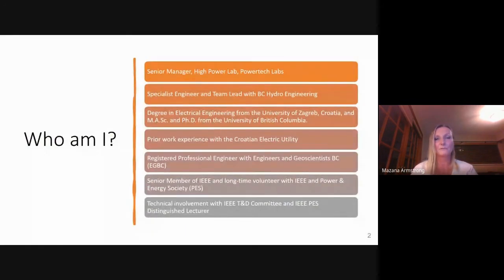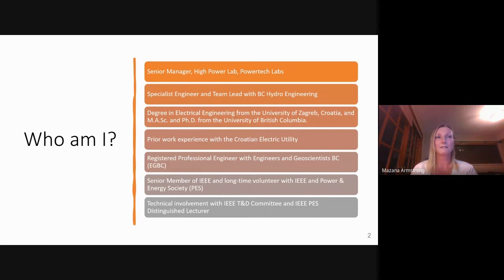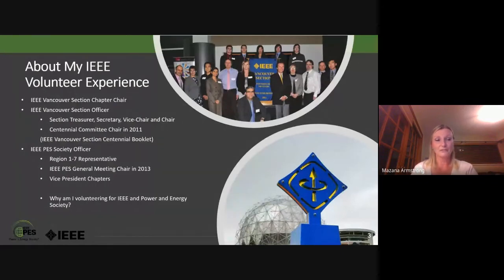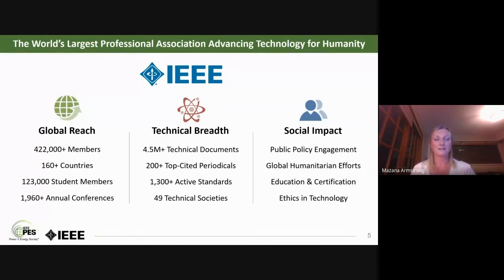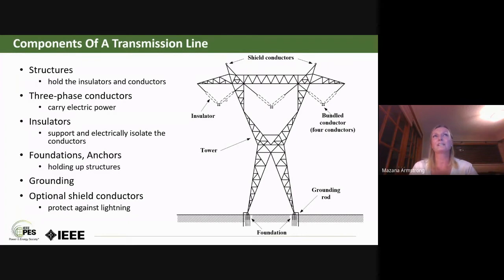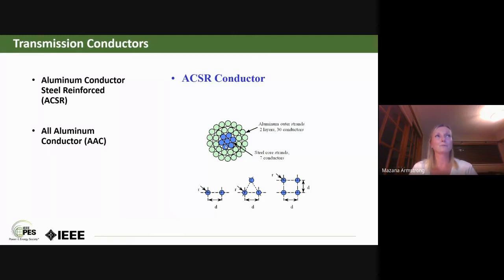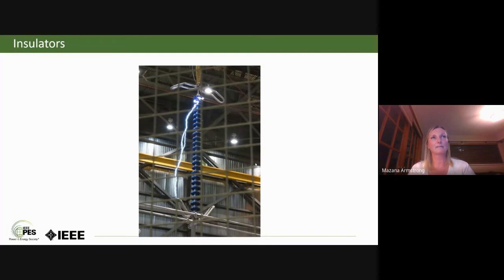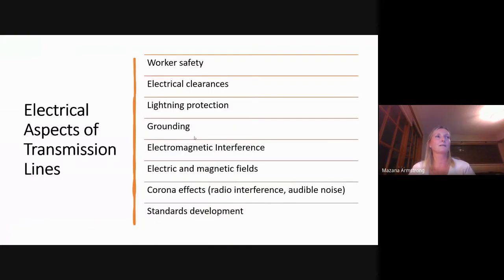Everything you always wanted to know about high voltage Power lines | IEEE BUBT STUDENT BRANCH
On 20th august, 2021, IEEE BUBT Student Branch organise a seminar on Everything you always wanted to know about high voltage Power lines
The speaker for the seminar was Mazana Armstrong, Senior Manager, High Power Lab and Powertech Lab.

The main theme of the seminar was providing the initial idea about high voltage Power Lines. It's a common application of the evolution of the power lines. She shows the high voltage application domain graph and power lines corner. Also, she shows the energy basis necessary for the economic development of a country. She described how to generate high voltage power and how to transmit that power. The high voltage power lines are also occasionally used to supply transmitting antennas, especially for efficient transmission of the long, medium, and short waves. For this purpose, a staggering array line is often used. Along a staggering array line, the conductor cables for the supply of the earth net of the transmitting antenna are attached on the exterior of a ring, while the conductor inside the ring is fastened to insulators leading to the high-voltage standing feeder of the antenna. Then she shows the sources of energy, energy consumption graph, and power factor (pf) issue graph and talks about the high voltage power lines that are usually considered to be 110 kV and above. Lower voltages, such as 66 kV and 33 kV, are usually considered sub-transmission voltages but are occasionally used on long lines with light loads. Voltages less than 33 kV are usually used for distribution. Voltages above 765 kV are considered extra high voltage and require different designs compared to equipment used at lower voltages.

At the end of the seminar, Participants also asked their really effective questions. The participants learned more about high voltage energy production and transmission by high voltage power lines through this virtual seminar.

[ IEEE ]